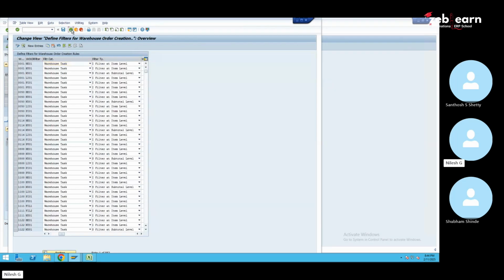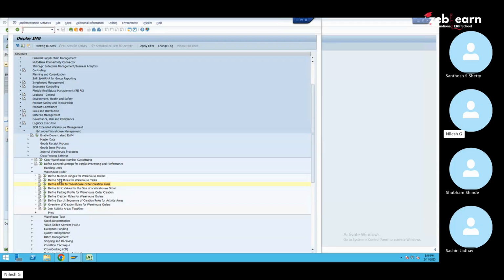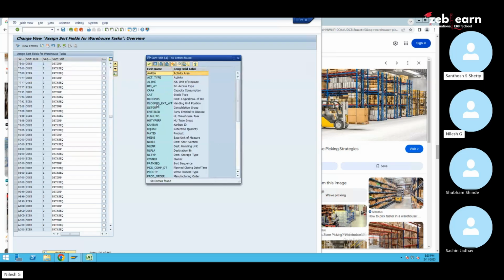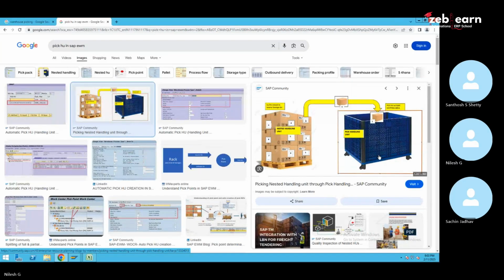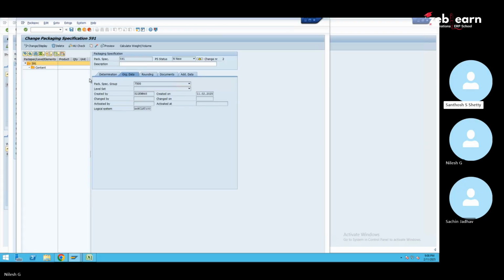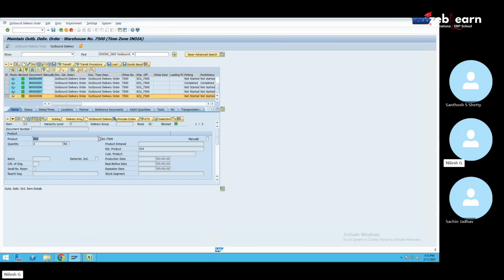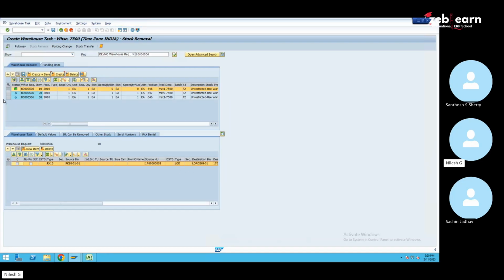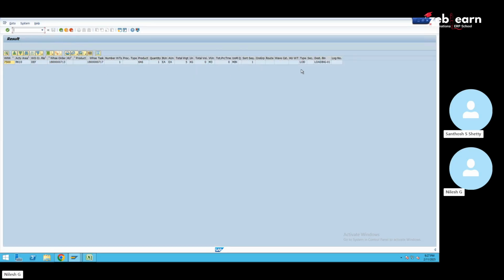SAP EWM Full Course | Process-Oriented Storage Control (POSC) | Class 23 | Beginner to Advanced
SAP EWM Full Course | Process-Oriented Storage Control (POSC) in SAP EWM | Class 23

In this session, you'll learn Process-Oriented Storage Control (POSC) in SAP EWM, an advanced warehouse execution process that controls the movement of goods through predefined intermediate process steps before final putaway or goods issue. POSC enables warehouses to perform activities such as deconsolidation, quality inspection, packing, value-added services (VAS), and work center processing before inventory reaches its final storage location or shipping area. POSC is a key capability for complex warehouse process execution in SAP S/4HANA EWM.

This lesson covers External Process Steps, Storage Control Configuration, Warehouse Process Types, Work Centers, Deconsolidation, Quality Inspection Integration, VAS Integration, Warehouse Tasks, and SAP S/4HANA EWM POSC Configuration with real-world business scenarios.

📚 Course Level

🌍 Language

English

🎓 Course Series

👨‍🏫 Training Includes
Industry-Oriented Curriculum
Practical Assignments
Interview Preparation

📖 Topics Covered

✅ Introduction to Process-Oriented Storage Control (POSC)

✅ External Process Steps

✅ Warehouse Process Types

✅ Storage Control Configuration

✅ Work Centers

✅ Deconsolidation Process

✅ Quality Inspection Integration

✅ Value Added Services (VAS) Integration

✅ Warehouse Task Processing

✅ Process Flow Monitoring

✅ SAP S/4HANA EWM POSC Configuration

🌟 Course Highlights

✅ Interview Preparation

✅ Certification Guidance

✅ Placement Assistance

Warehouse Managers
Logistics Professionals
Supply Chain Professionals
ERP Consultants
Engineering Students
MBA Students
Working Professionals
Fresh Graduates

🚀 Career Opportunities

💼 Why Learn POSC?

✔ Master Multi-Step Warehouse Processes

✔ Learn Deconsolidation & Work Center Processing

✔ Integrate Quality Inspection & VAS

✔ Optimize Warehouse Execution

✔ Prepare for SAP EWM Interviews & Certification

✔ Gain Real-Time Warehouse Implementation Experience

📞 Admission & Counselling

💬 Comment your questions about Process-Oriented Storage Control (POSC) in SAP EWM.